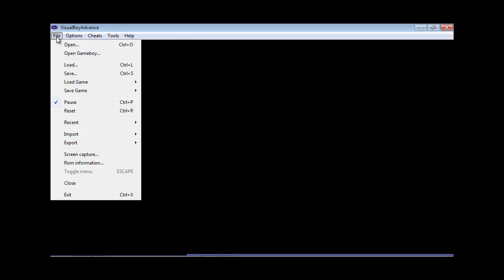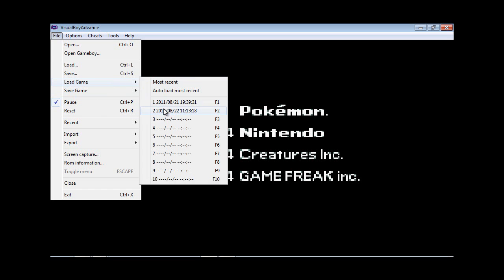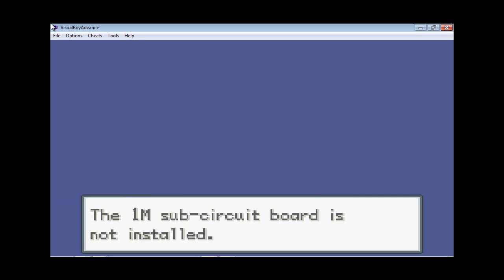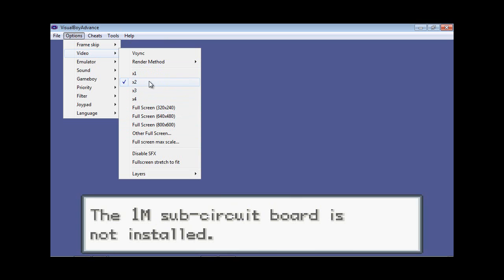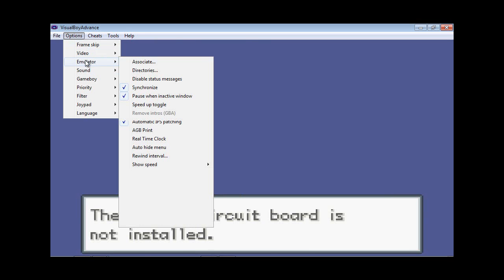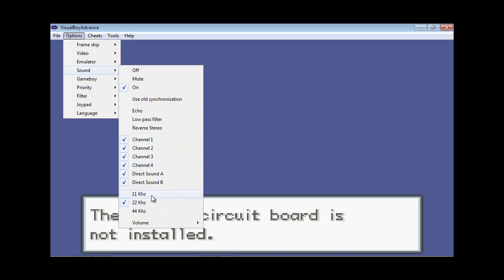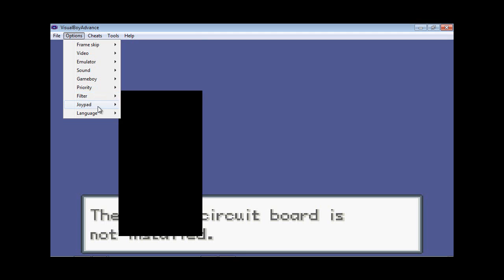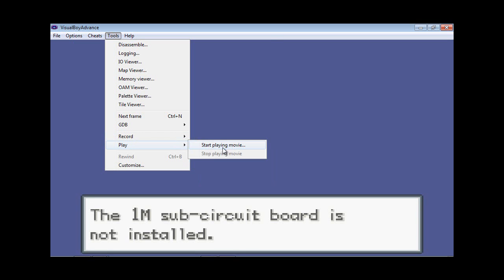How to Use VisualBoyAdvance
A tutorial for using a Gameboy Emulator.

This video includes:
Help for VBA
Better Quality
Channel References